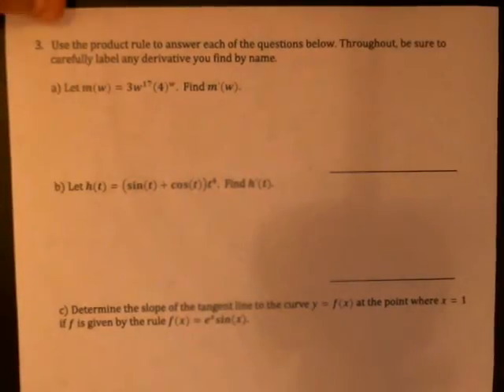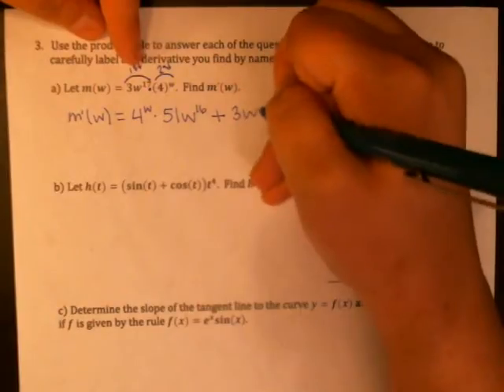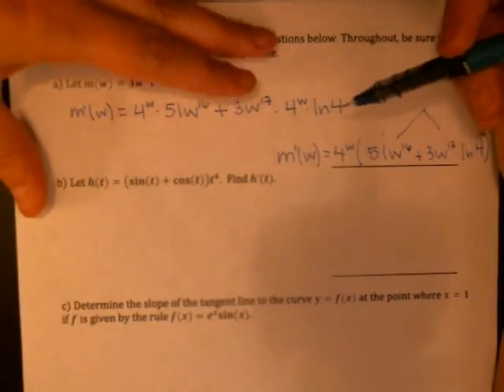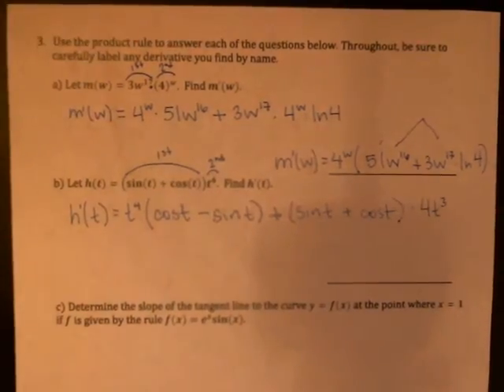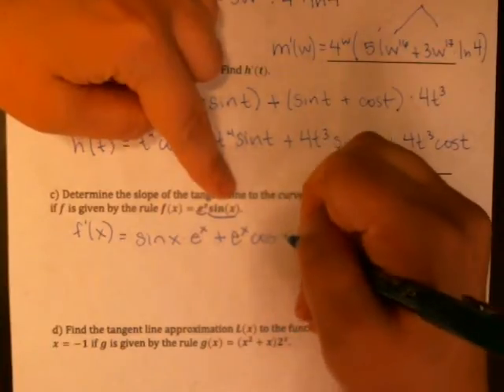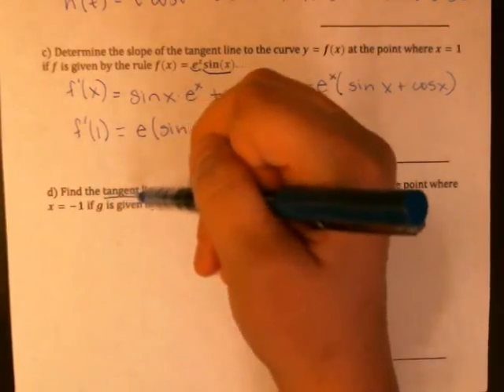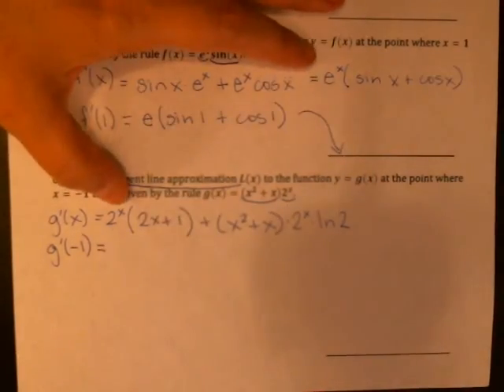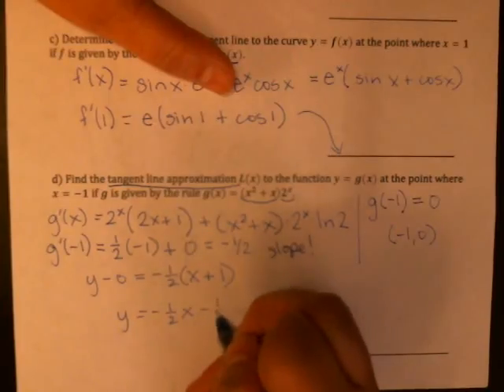2 3 example 2